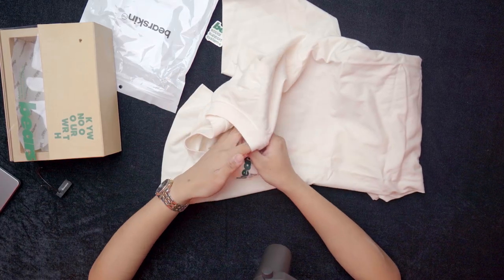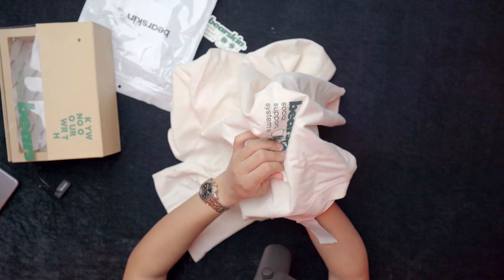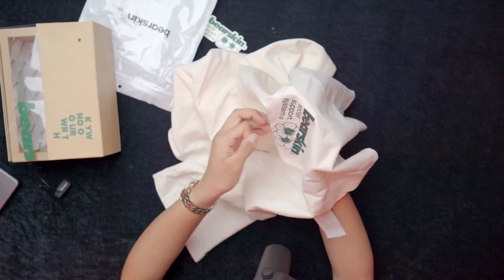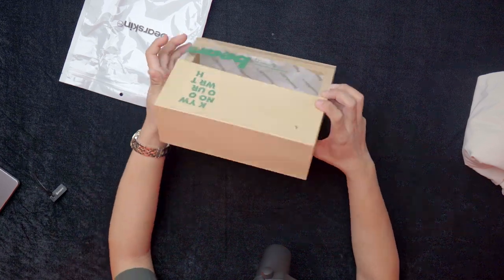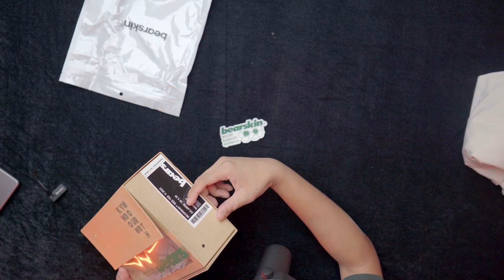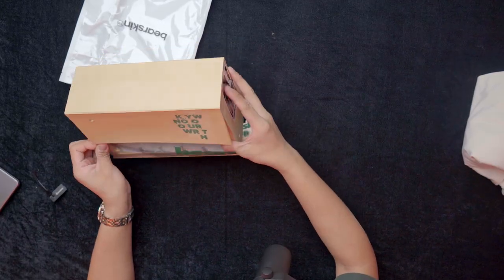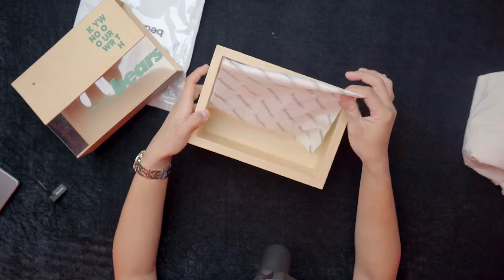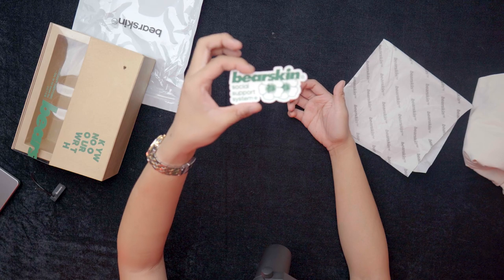This Brand is Only for the CHOSEN Few - Merch Library, Season 7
Bearskin
Merch Library

Merch Library is a series here in our YouTube Channel where we review, unbox, unwrap, and promote local Merchandise. 🇵🇭

Here, we state our first impressions, and opinions about the brand and their products.

WE’RE GIVING AWAY MERCH!

Take a Photo, Video, of you watching this either on your pc, tv, or mobile device and tag me on Instagram. (@melvindave.io) (@dougbrock_)

Make sure your profile is on "Public" Settings so I can repost your snaps. Good luck!

Executive Producer: Douglas Brocklehurst | @dougbrock_

CAMERA OP & EDITORS -

Follow DougBrockTV
Facebook, Instagram, TikTok: @dougbrocktv

GRAPHICS EDITOR -

Name of Recipient:
Doug Brocklehurst or Melvin Dave

Location / Address:
TMP Creative Complex
120D Scout Ojeda St. Brgy Obrero,
Quezon City 1103